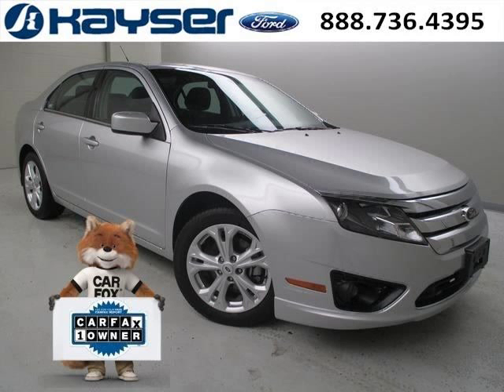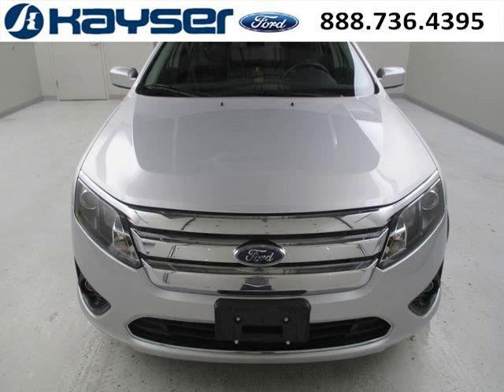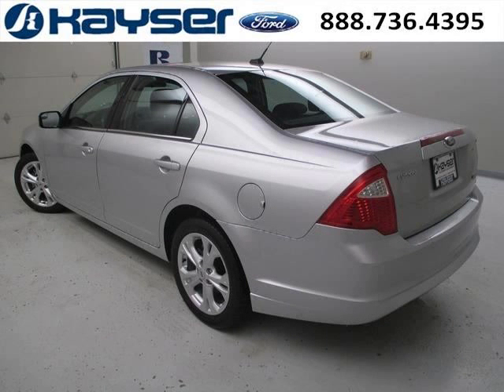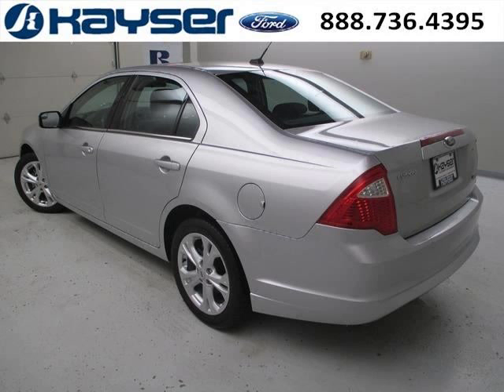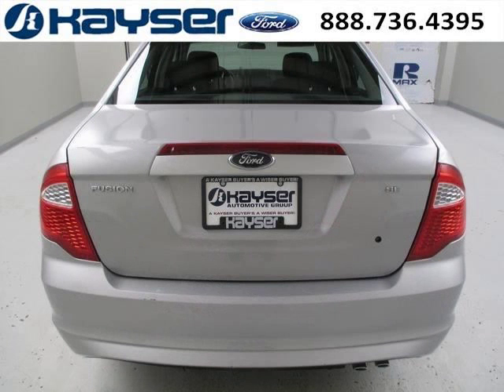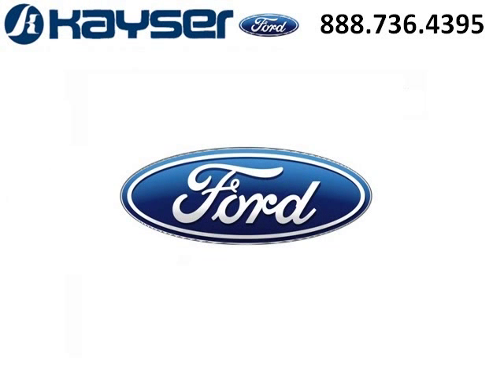Used 2012 Ford Fusion Janesville WI